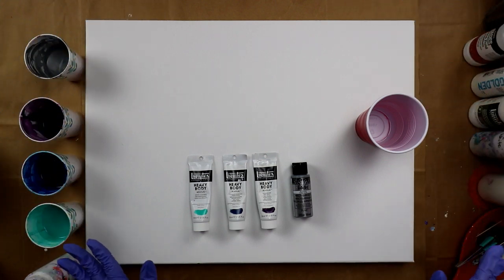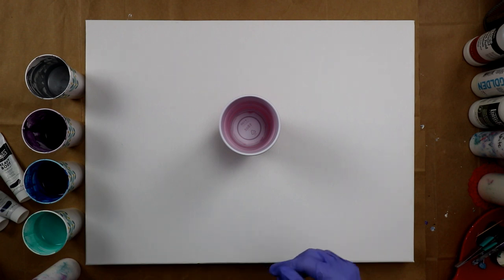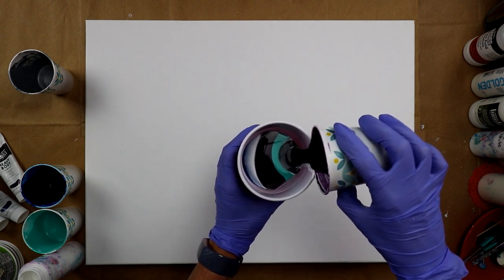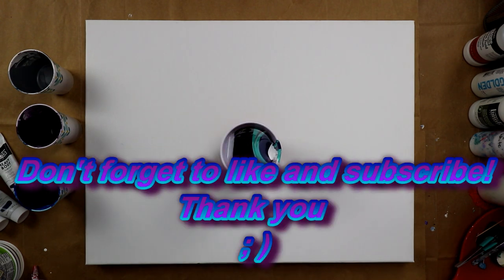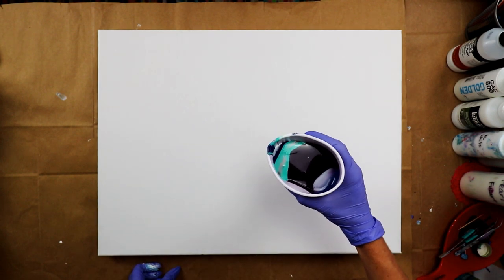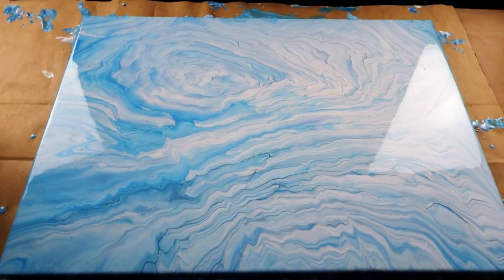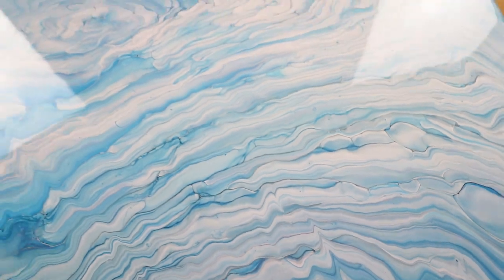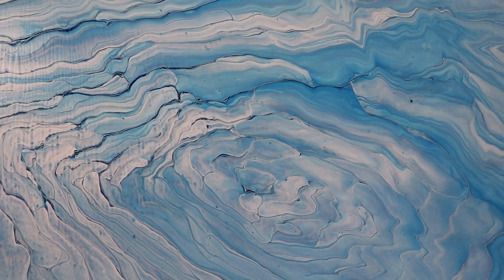(208) Acrylic Pour Painting Ring pour with soft cloud effect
Today, I am doing a ring pour with cloud effect on an 18x24 canvas.
I used Behr interior satin enamel house paint mixed 50/50 with Artist Loft flow acrylic. I used my regular pouring medium witch is Liquitex pm, floetrol and water.
The painting turned out very pretty. It has a soft look to it.

The colors I used are:
Liquitex bright aqua green, phthal blue(green shade) and quinacridone blue violet
FolkArt platinum
Behr interior satin enamel pure white and
No silicone was added to any of the paints.
All the paints were mixed with Liquitex pm, floetrol and water.